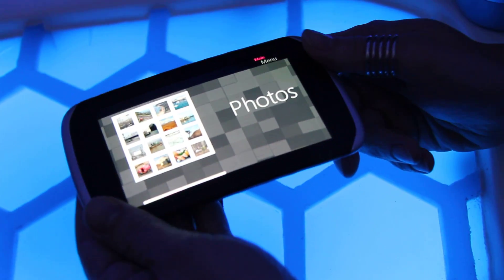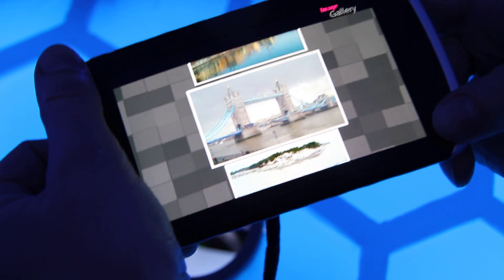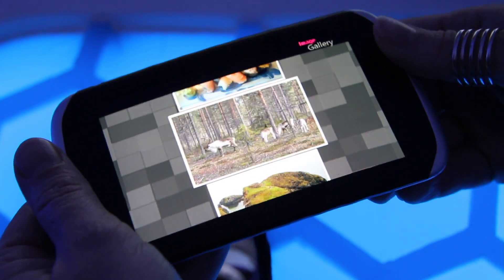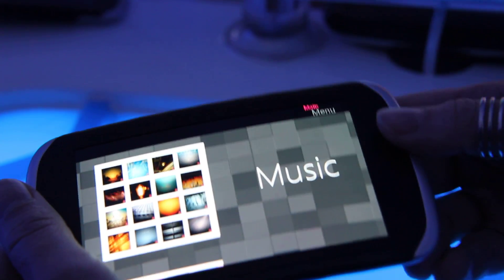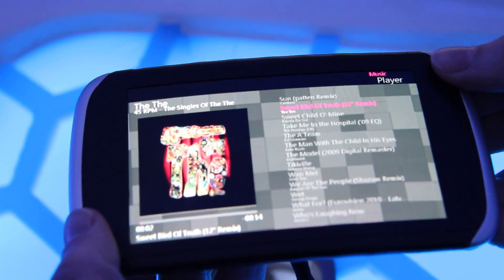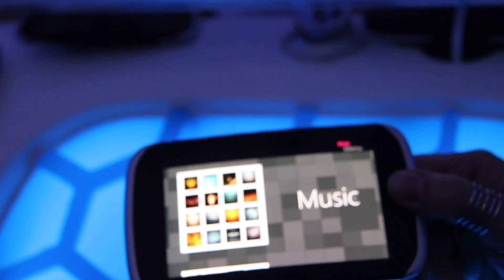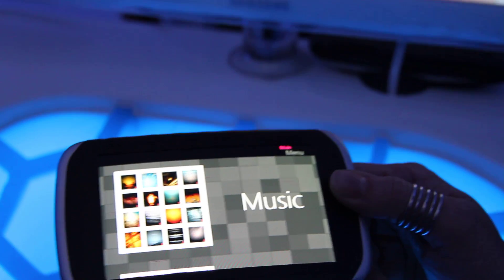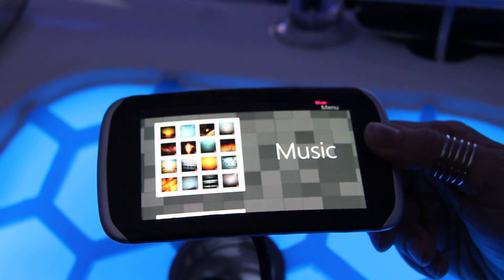Nokia Morph becoming a reality - Nokia Future Experiences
This was part of a series of demoes at the Future Nokia experiences section. We saw some other cool stuff we'll be uploading soon such as the super hydrophobic coating and the natural form demo. It all points towards Nokia's goal to eventually make that mythical Morph a reality.

Check here to see that post.